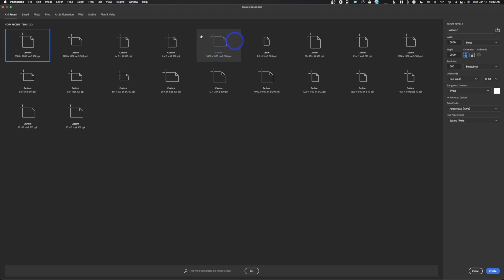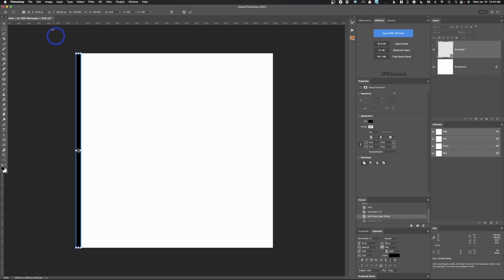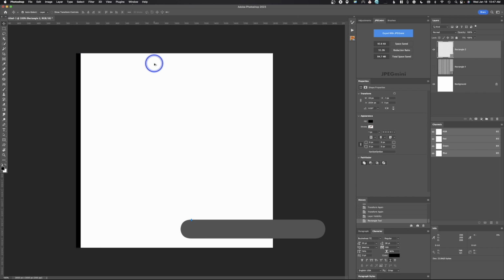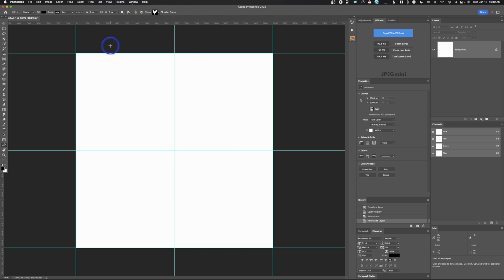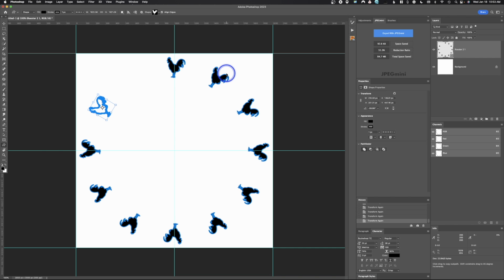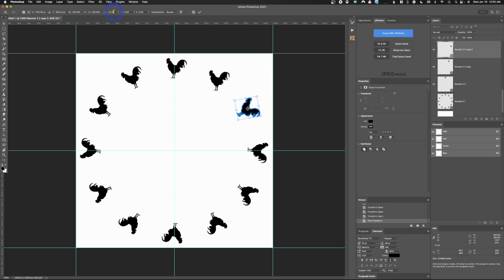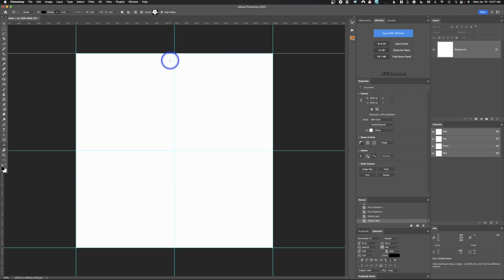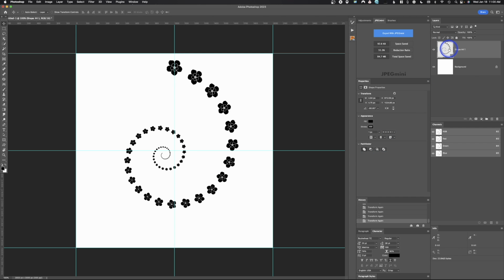How to make amazing step and repeat patterns in Photoshop in just a few minutes!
How to make amazing step and repeat patterns in Photoshop in just a few minutes!   This is by far one of the easiest way to create a repeating pattern in Adobe Photoshop.  You might not use it all the time, but when you do it is invaluable.  Photoshop's Step and Repeat.